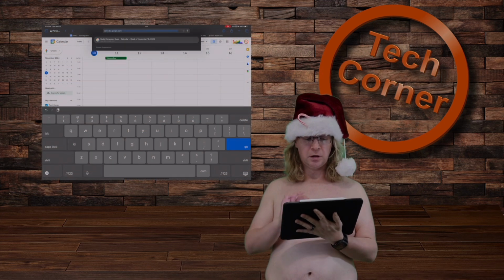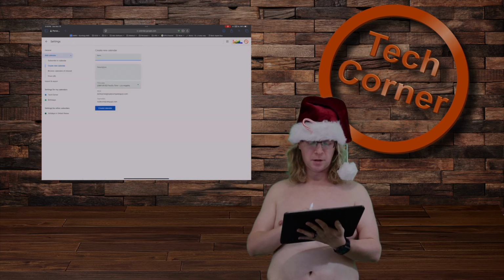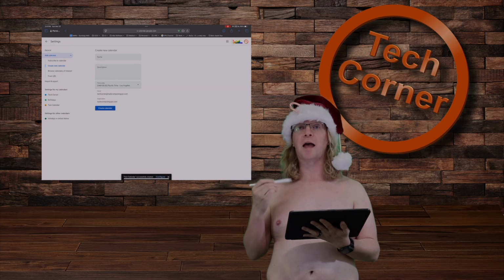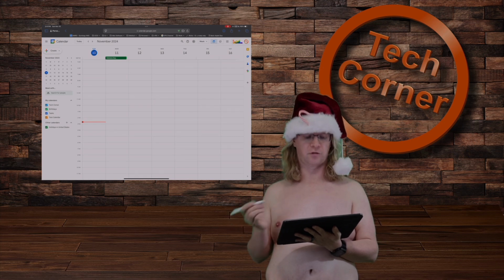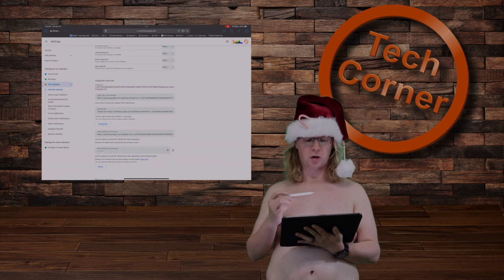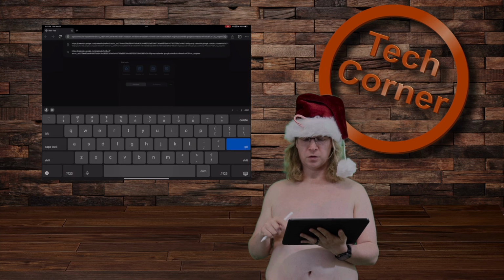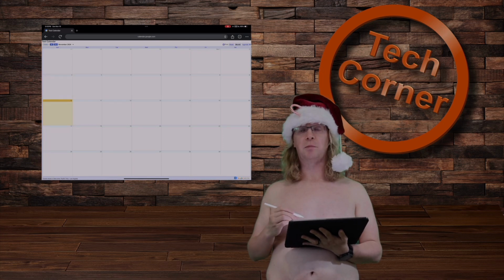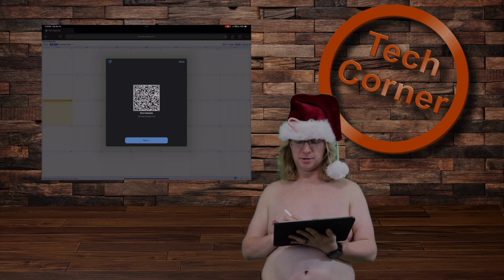Creating a Google Calendar and sharing it via a QR Code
Learn how to create a calendar in Google Calendar and share it via a QR code.